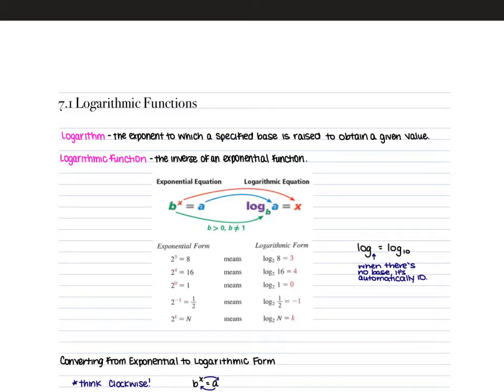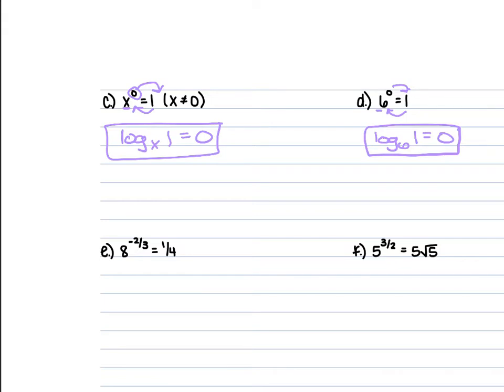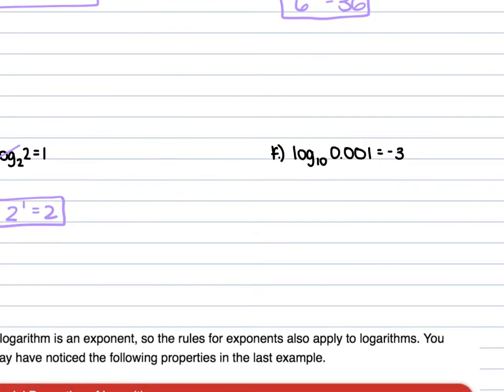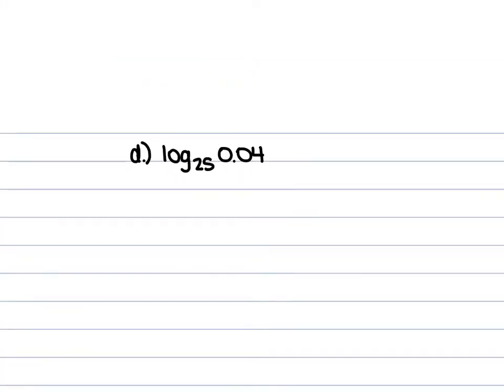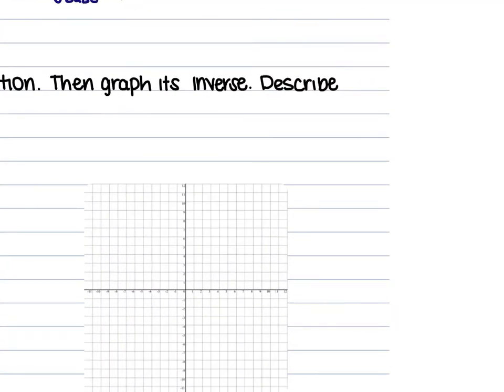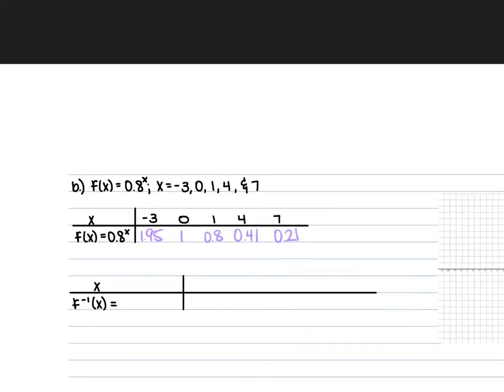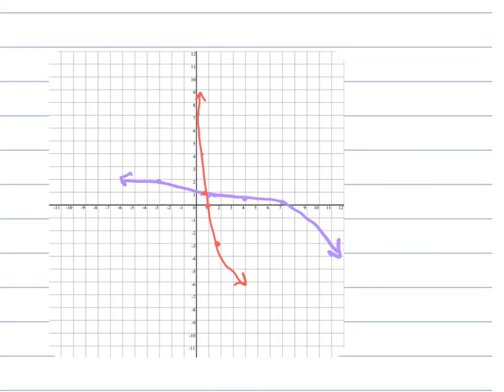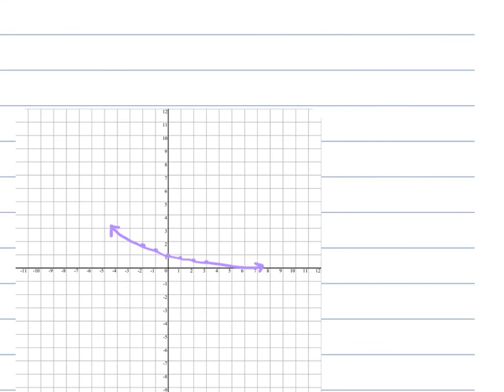7.1 Logarithmic Functions